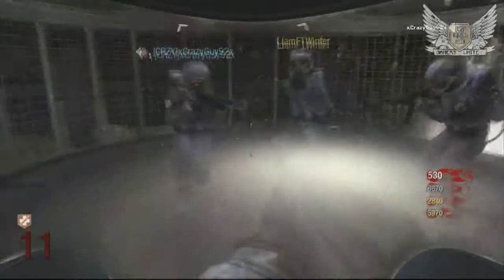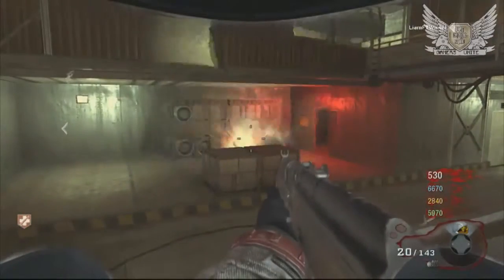Moon easter egg full tutorial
a easter egg on the moon